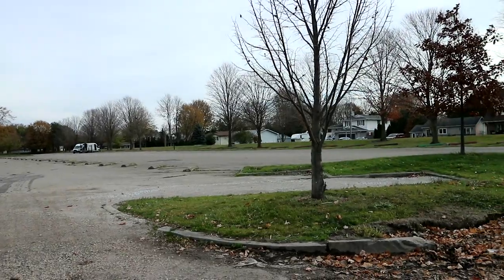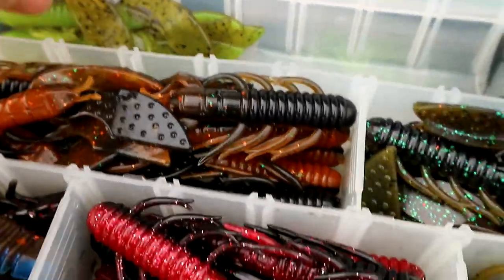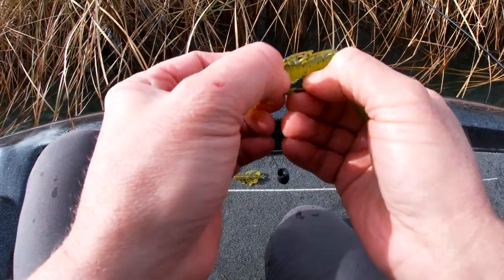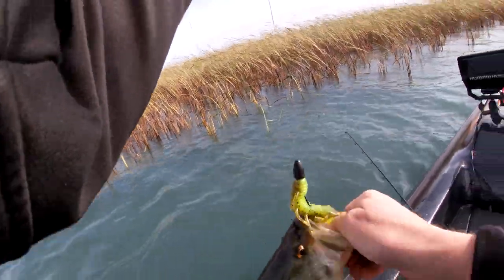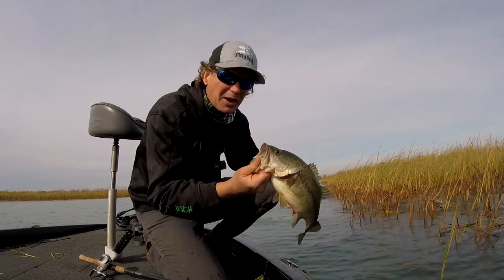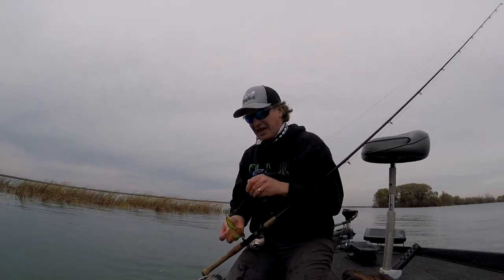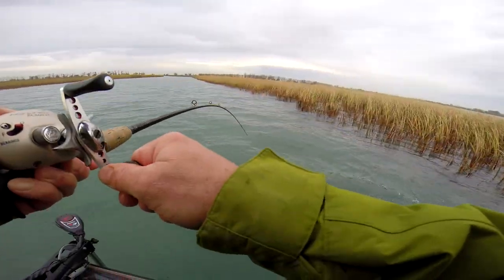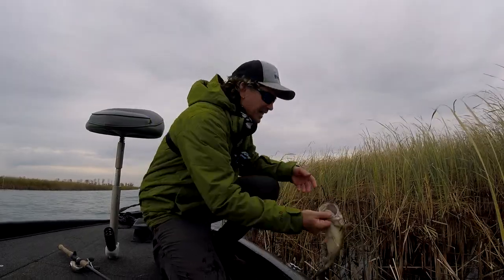Late Fall Flippin!! St Clair Largemouth Bass Fishing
Couldn't pass up some Largemouth Bass fishing on a beautiful November day. Lake St Clair holds some great Largemouth Bass and they are in their prime in the fall. The fishing for these Largemouths is great as they tend to group up making for some excellent heavy cover flipping action